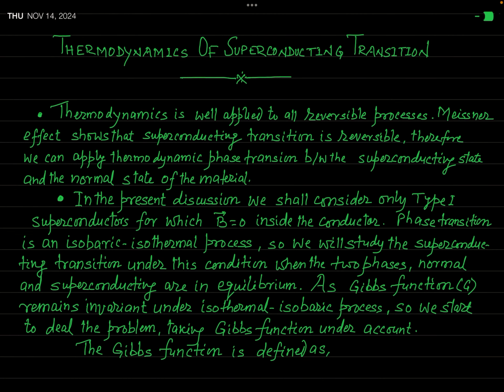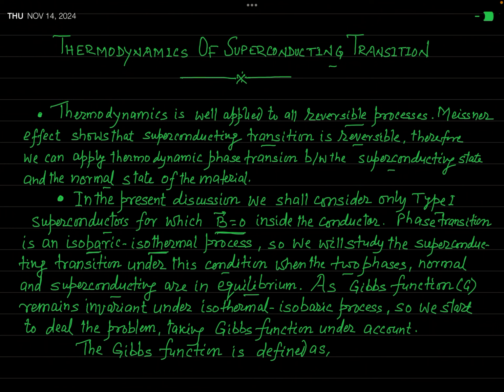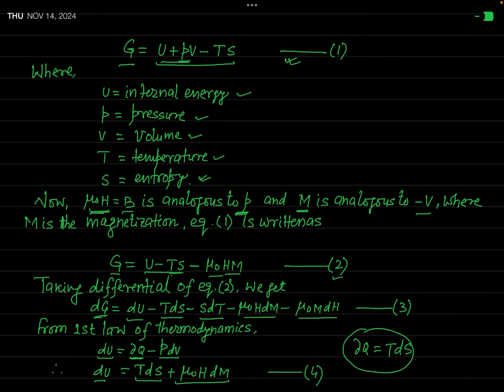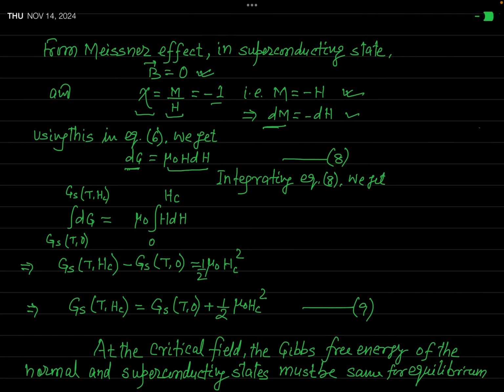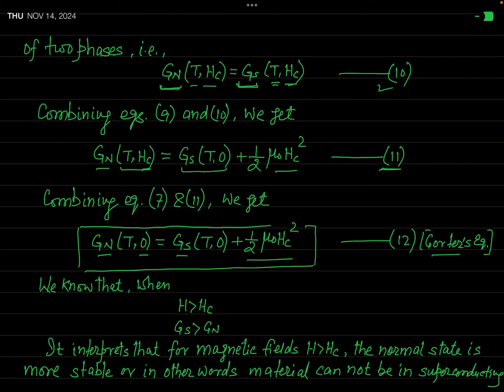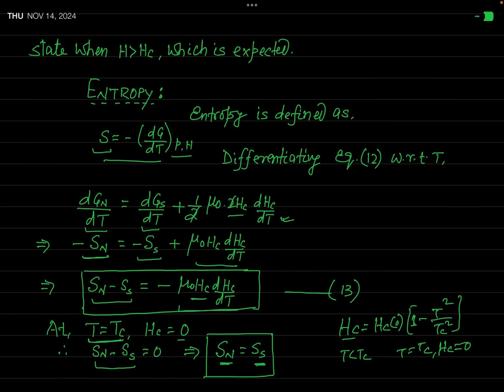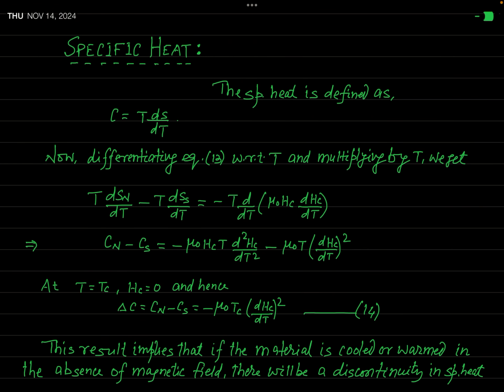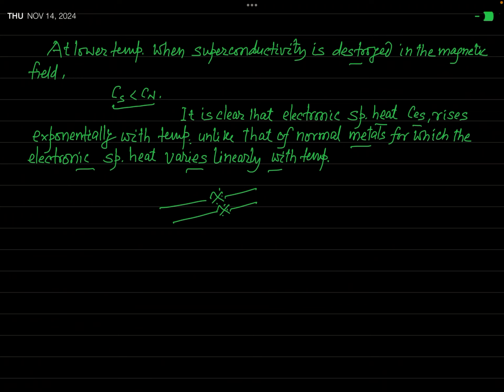Condensed Matter Physics - Superconductivity : Thermodynamics of Superconducting Transition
The Meissner effect suggests that the transition between the normal and superconducting states is thermodynamically reversible,just in the same sense the transition between liquid and vapor phases of a substance is reversible under the conditions of low evaporation. We may therefore apply thermodynamics to the transition, thereby obtain an expression for the difference of entropy and specific heat between the normal and superconducting states in terms of the critical field Hc versus T.